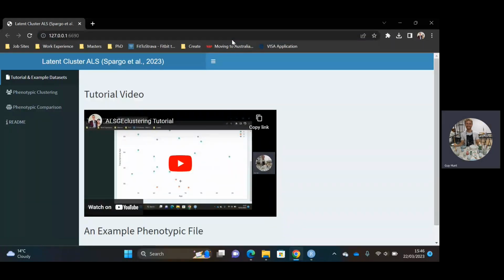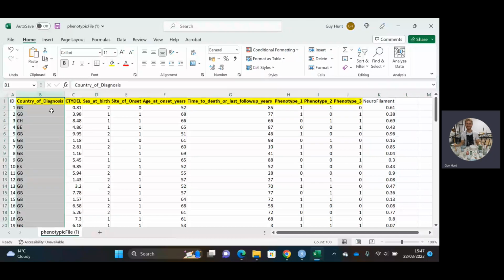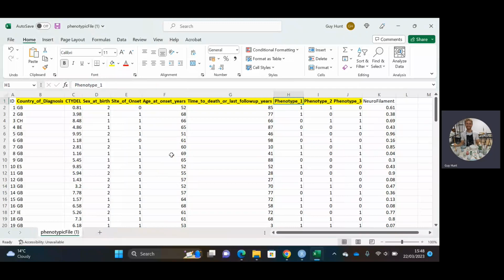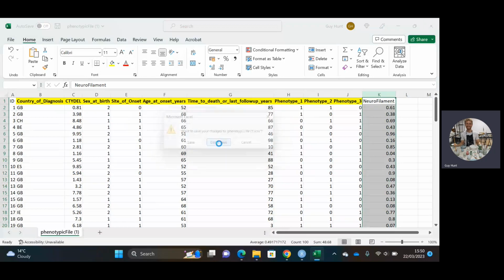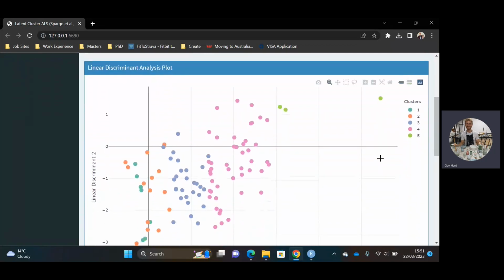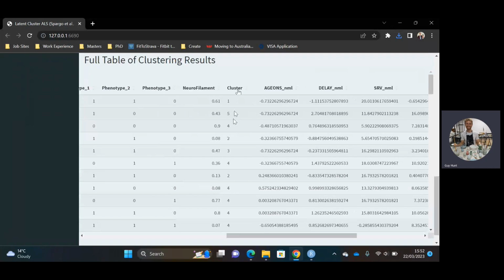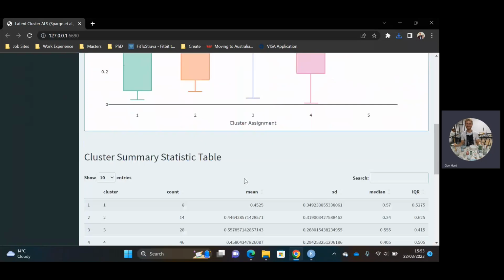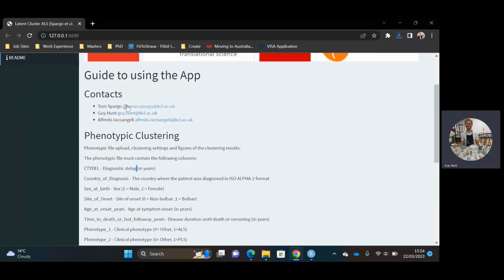Latent Cluster ALS Webserver Tutorial